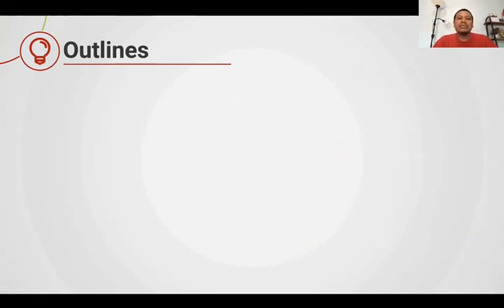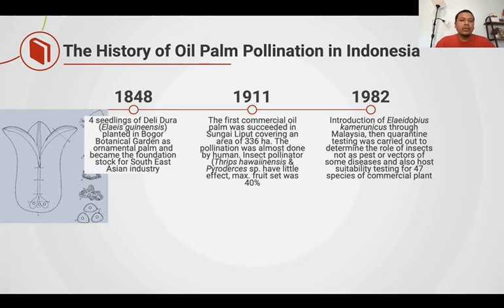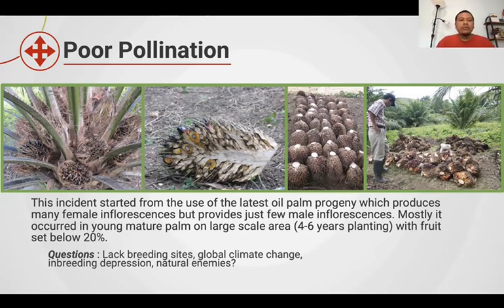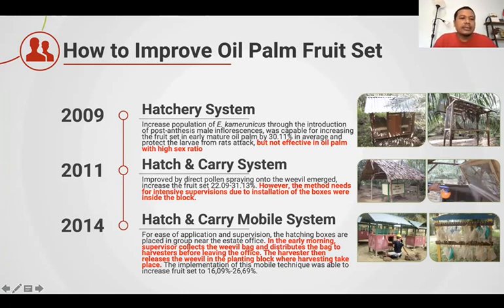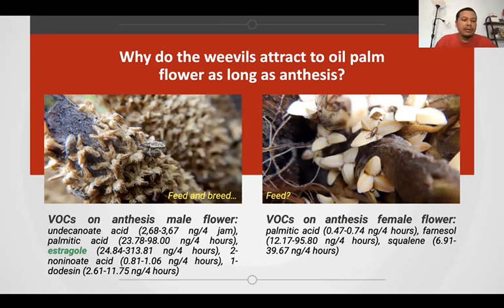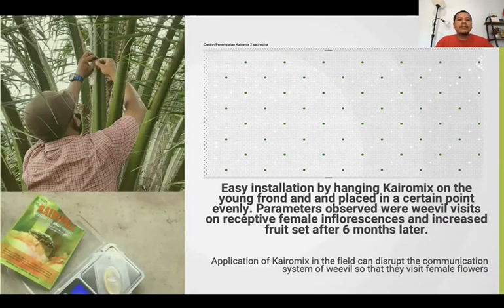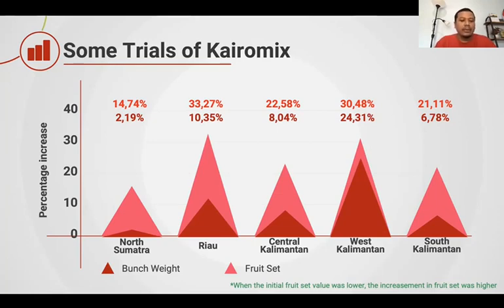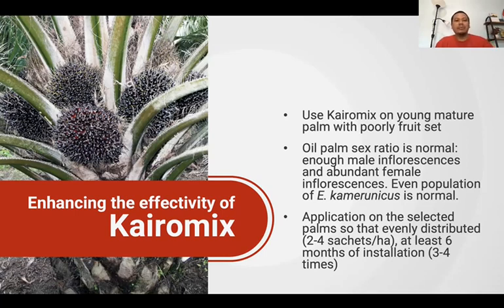The Utilizing of Kairomix Attractant to Increase Oil Palm Fruit Set !